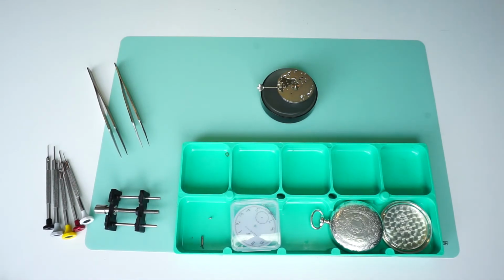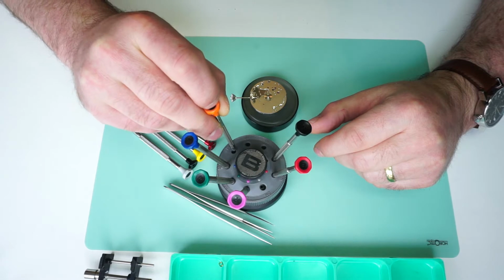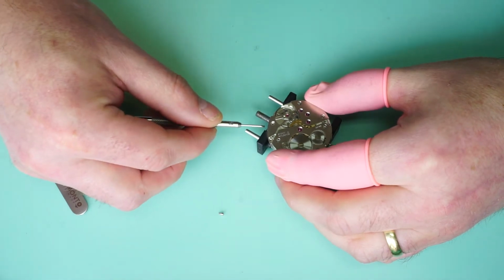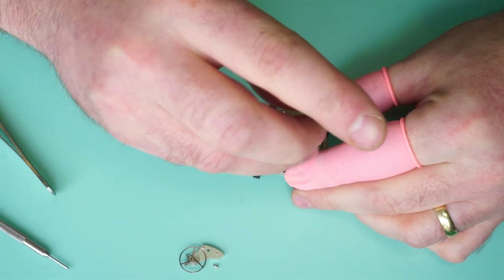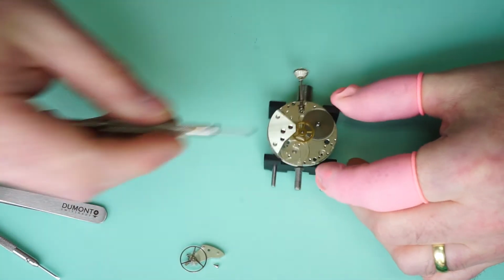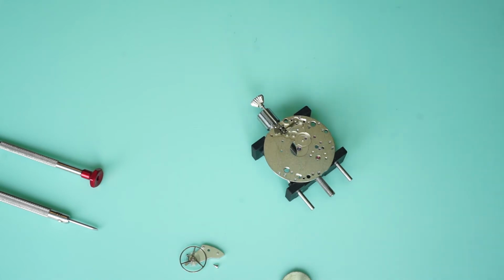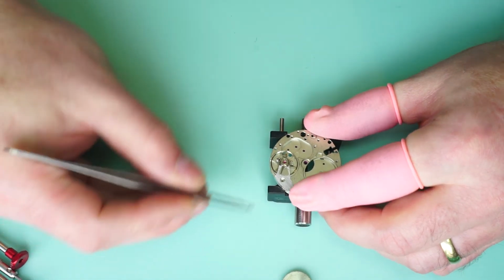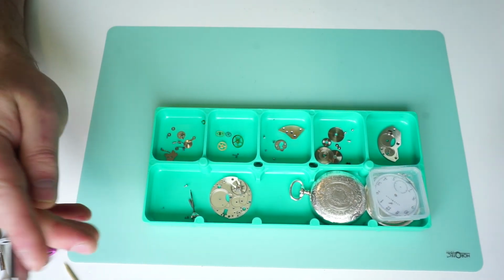How To - Service a Mechanical Watch - Part 2 Disassembly - ETA 6498-1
Welcome to the second video in this series where we take a look at how to disassemble a watch movement into it individual parts ready for cleaning. As we take the movement apart i also touch on the part names and a few tips along the way. If you missed the first video be sure to check that out as i show how to uncase a movement.

Still to come in this short series, assembly, inspection, lubrication, testing and final assembly.

Movement Example Used - ETA 6498-1

More videos planned in the future covering many aspects of watch repair as well as the tools used by watchmakers and tips & tricks for beginners and experts alike !